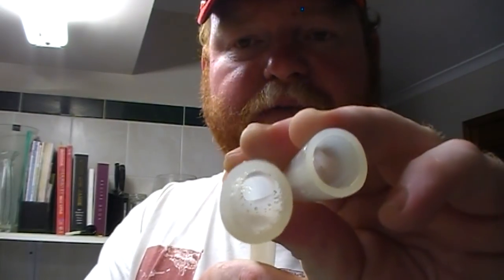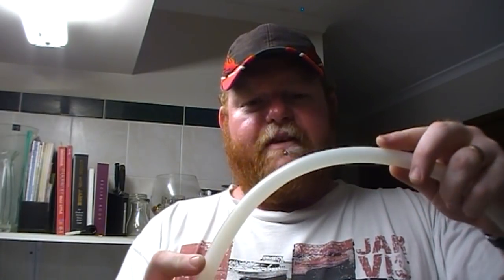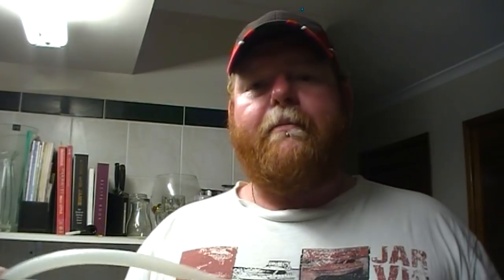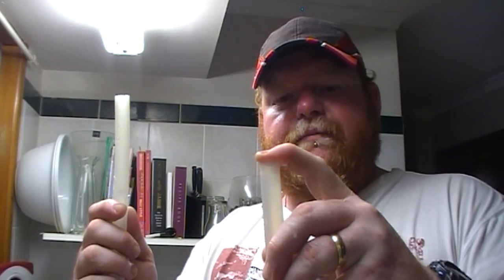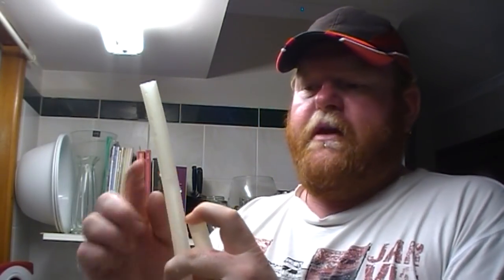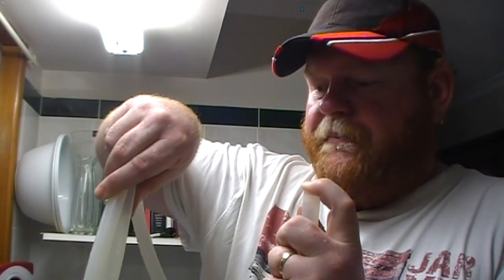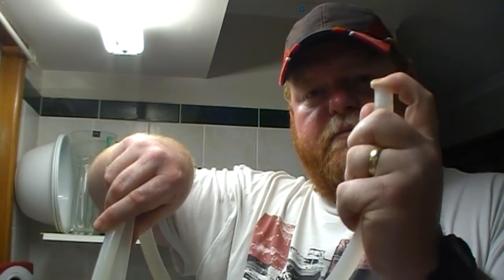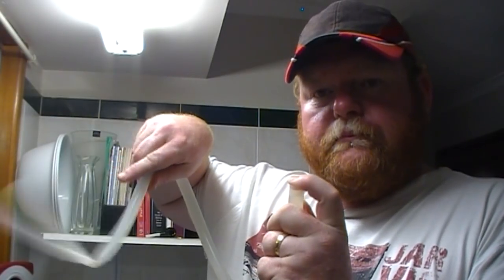tip in five and under what to do if your boil pot has no tap